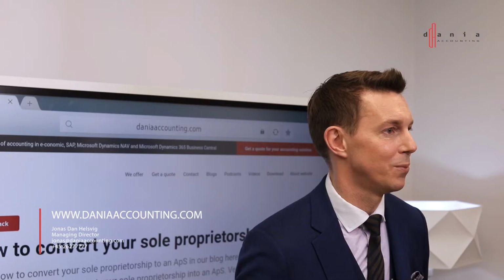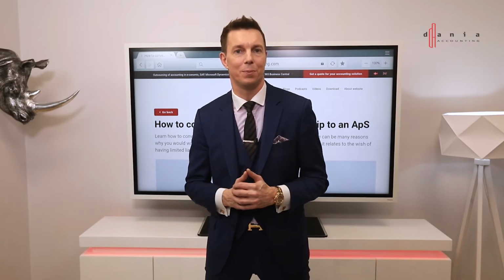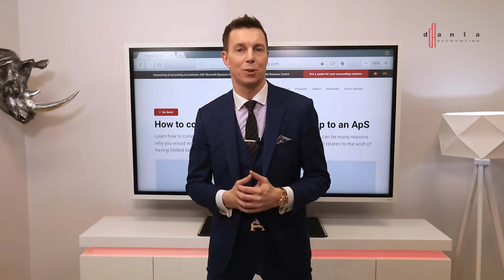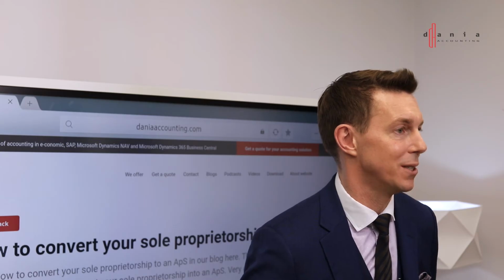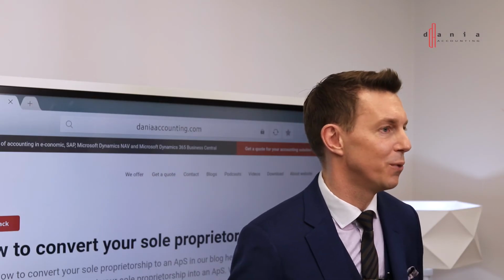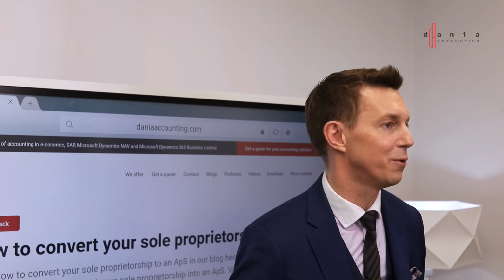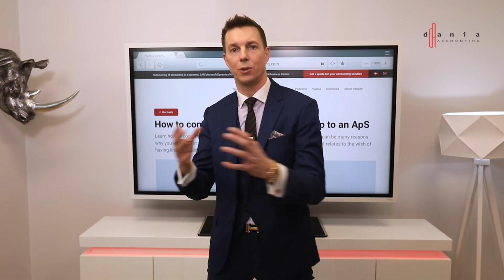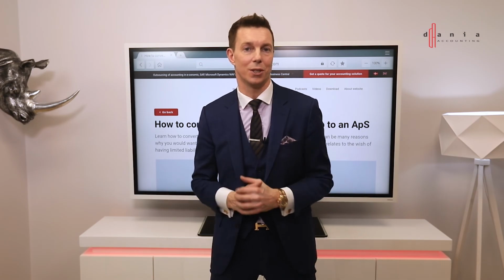How to convert your sole proprietorship to ApS?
In this video we teach you the general principles on how to convert your sole proprietorship to ApS. This is relevant for residents in Denmark that has a sole proprietorship but would like to have a limited liability company instead. Typically in Denmark that would be the ApS structure (40.000 DKK share capital requirement). There can be many reasons why you would want to convert your sole proprietorship to ApS. Very often it relates to the wish of having limited liability or tax considerations. When you want to convert your sole proprietorship to ApS you have 2 options that are worth considering: A “tax-free” conversion or a taxable conversion. In this video we cover the most important topics relating to the conversion from sole proprietorship to ApS.

Content of video:

0:00 Intro
0:17 Intro: How to convert sole proprietorship to ApS
0:22 Reason 1: Limited liability for ApS vs full liability as sole proprietorship

0:54 Reason 2: Tax considerations for ApS versus sole proprietorship
1:35 Not all companies can have their activities in ApS
2:13 The 2 options for converting sole proprietorship to ApS
2:19 Option 1: Tax free conversion from sole proprietorship to ApS
2:30 Option 2: Taxable conversion from sole proprietorship to ApS
2:43 Why do we talk about tax in relation to the conversion?
3:00 What is the value of your company?
3:20 What is goodwill?
3:53 Why a tax free conversion is not really tax free
4:11 What happens if you do a taxable conversion to ApS
4:27 When should you choose a tax free conversion to ApS vs a taxable conversion?
4:56 You need an auditor to make a tax free conversion to ApS
5:18 The cost for the auditor
5:37 5 ways to valuate goodwill when converting to ApS
5:41 Method 1: Use a tradition within your industry
5:59 Method 2: Use the guidelines from the tax office
6:33 Method 3: Use your own calculations
6:57 Method 4: Use an offer from a potential buyer
7:18 Method 5: Use a professional broker or similar
7:38 When can you do a tax free conversion during the year?
7:51 When is the tax due from the tax free conversion?
8:12 When can you do a taxable conversion?
8:35 What should be included in the tax free conversion?
8:44 What should be included in the taxable conversion?
9:14 Thank you for watching!